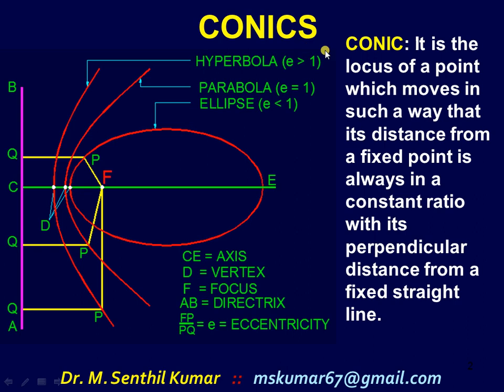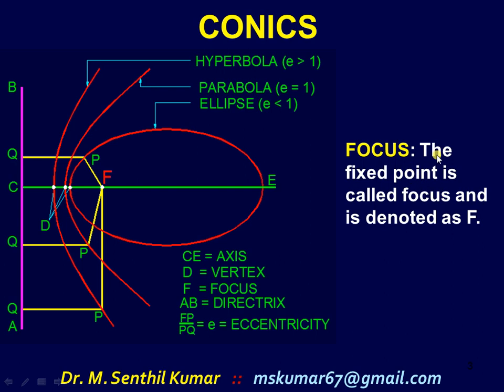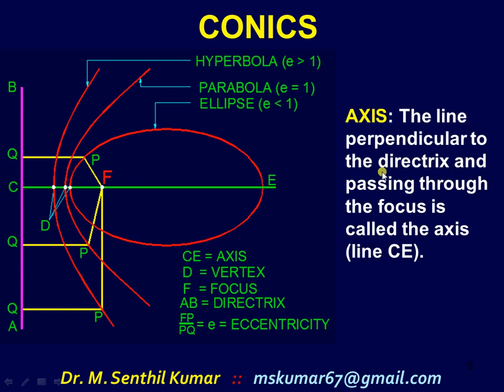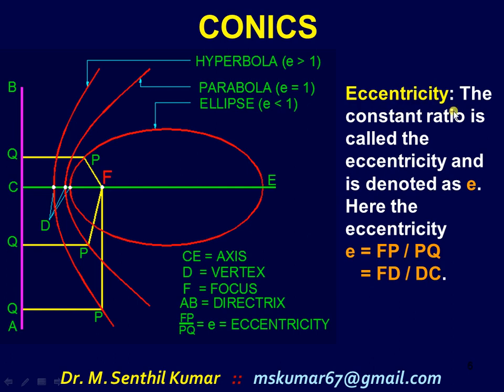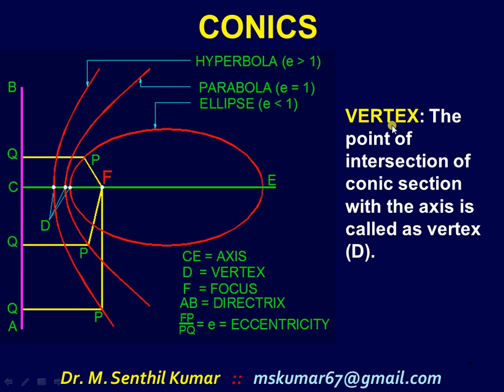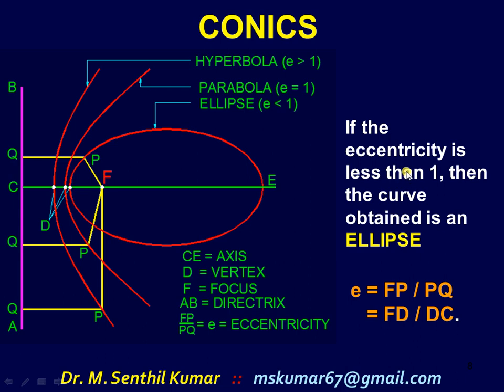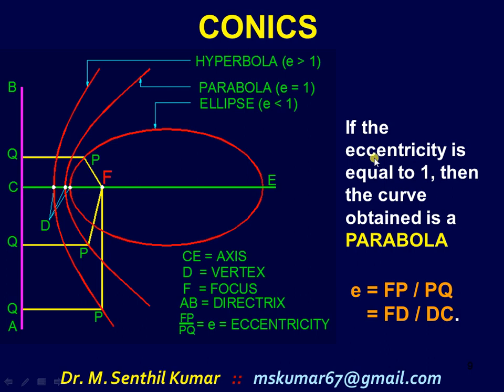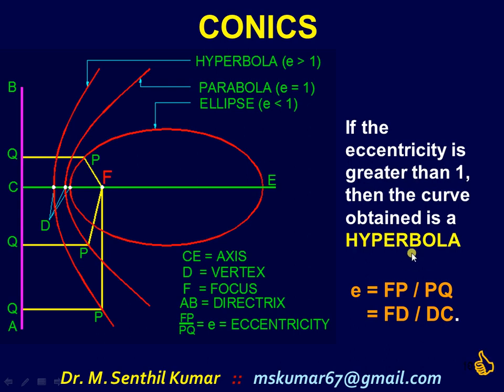4.Page1 Plane Curves Conics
Engineering Graphics ::  Plane Curves  ::  Conics
Problem #1: Introduction about Conics